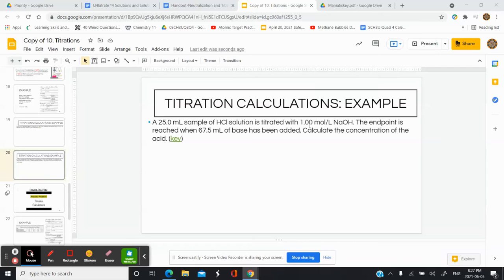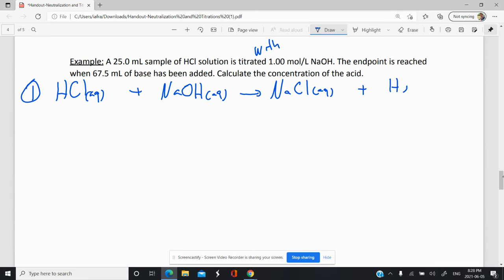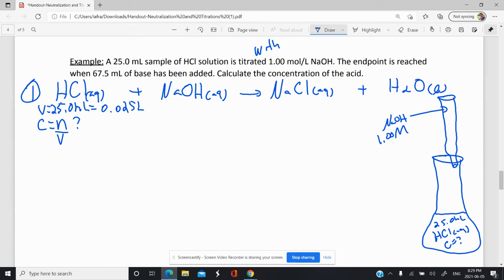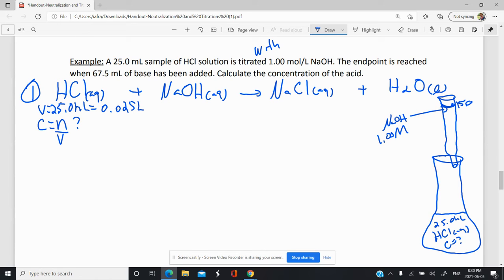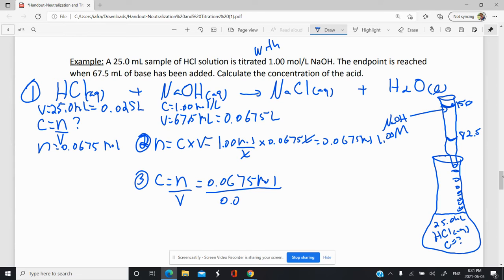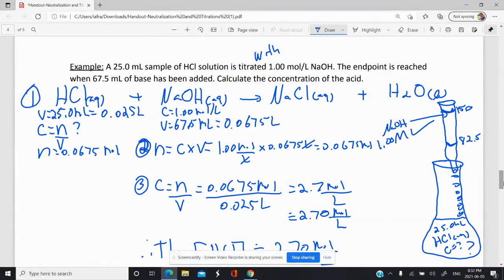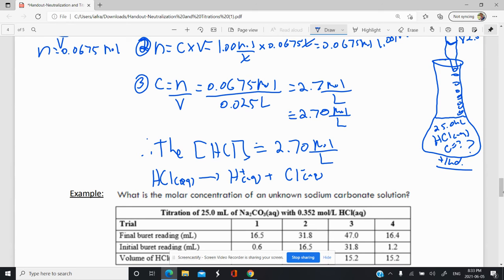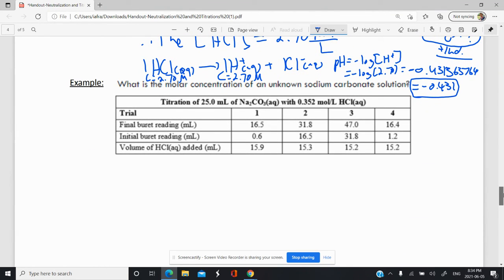Titration example 3